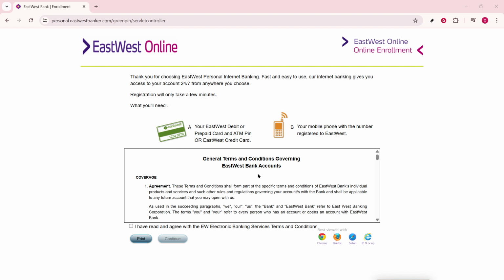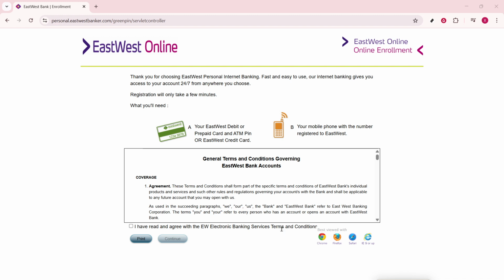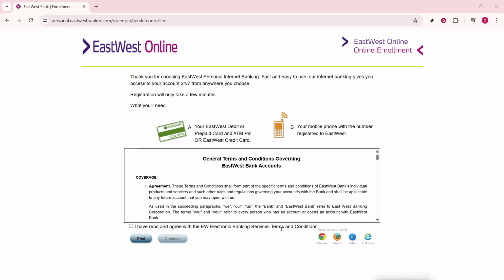How To Activate EastWest Credit Card Online 2025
Learn how to activate your EastWest credit card online in 2025 quickly and securely! 💳 This step-by-step guide shows you how to register, verify your card, and start using it for online and in-store purchases. Perfect for beginners who want a simple EastWest credit card tutorial, tips, and hassle-free activation.